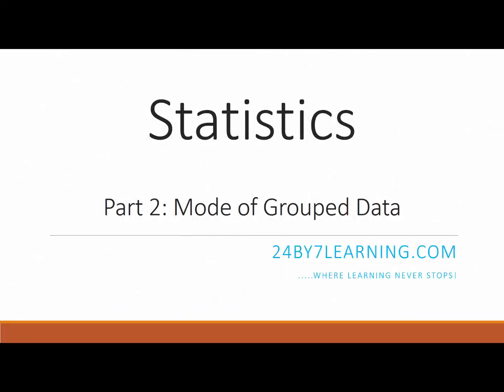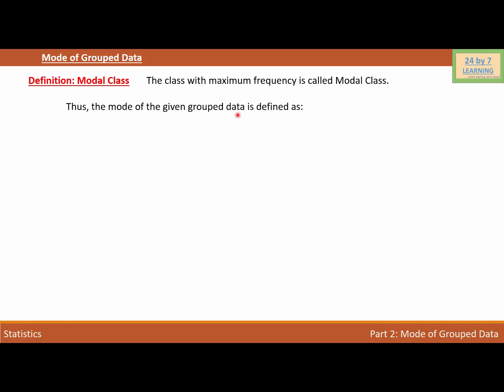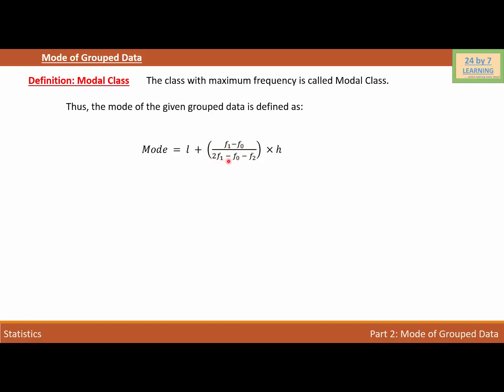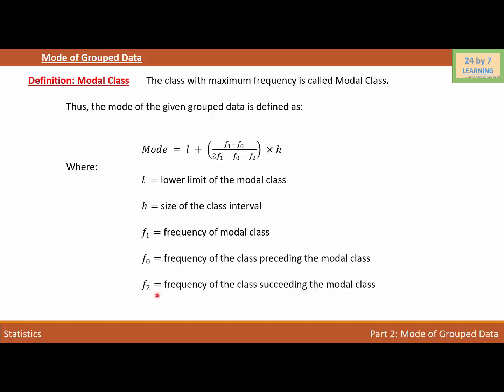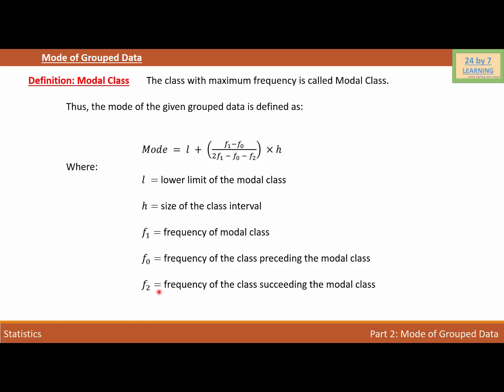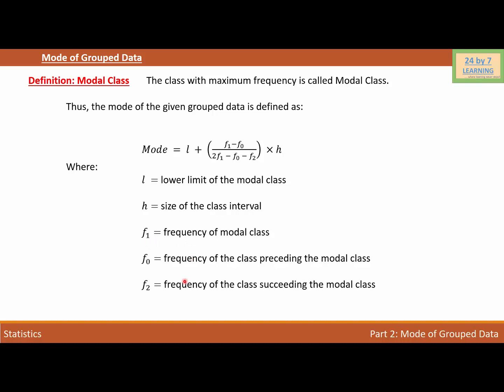Mode of Grouped Data I Statistics I Grade 10 I Math I 24by7learning.com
Mode of Grouped Data, Defining Mode of Grouped Data, Model class, Mode of the given data, Definition of Mode of Grouped Data, Formula for Mode of Grouped Data,

Mode of Grouped Data, Defining Mode of Grouped Data, Model class, Mode of the given data, Definition of Mode of Grouped Data,
Formula for Mode of Grouped Data,